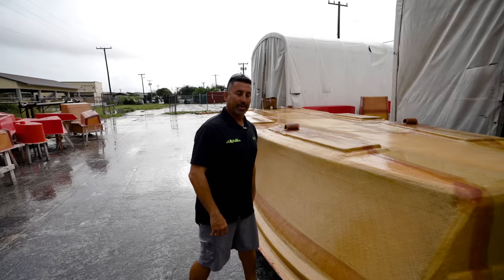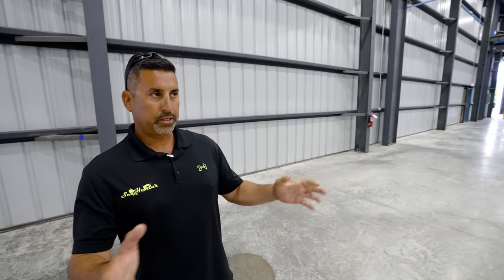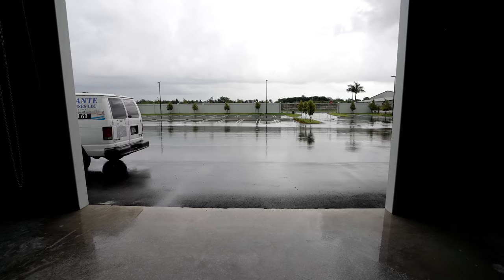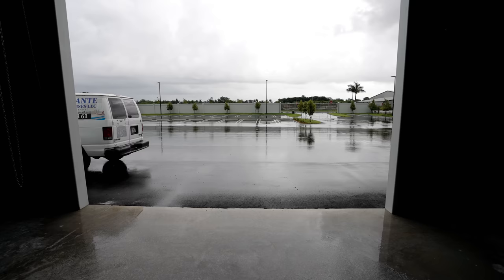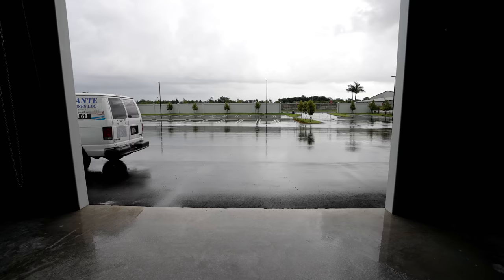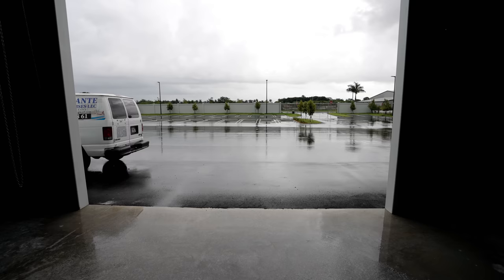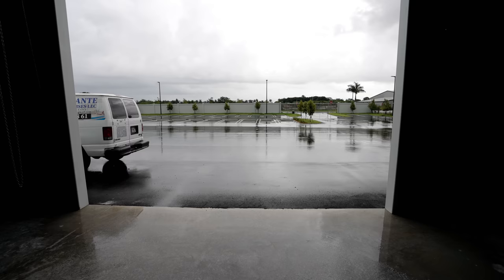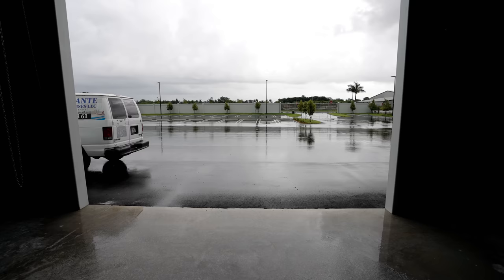The Ultimate Fisherman's Dream Boat ! Sea Hunter Boats ! Full Factory Tour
Sea Hunter boats in Miami,Florida has expanded into a new 100000 square foot facility to produce more boats. Today we walk with Eddie and Chris and both make the case of why they build the safest boat.

Owner of Sea Hunter has a backround in aviation and really takes safety to another level.We break some news on this video showing the all new Sea Hunter 45

My name is Alfred Montaner Host of the Chit Show

Call or email Capt Chris for any Sales info